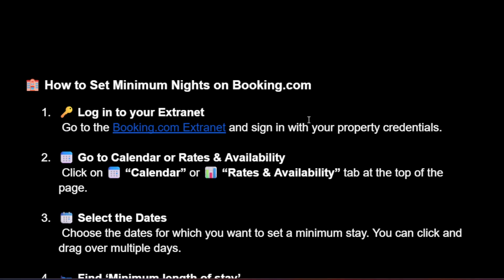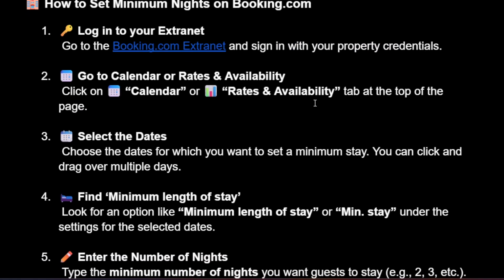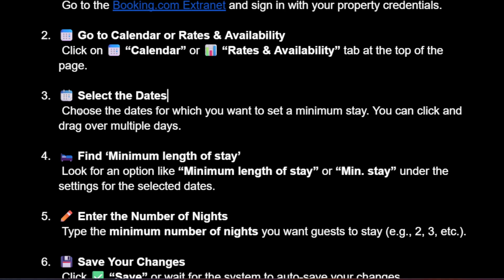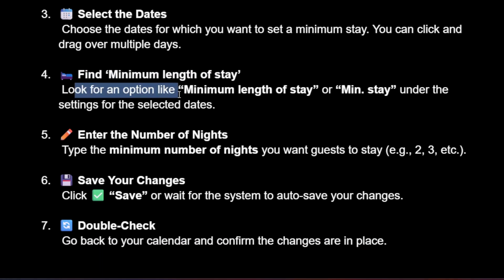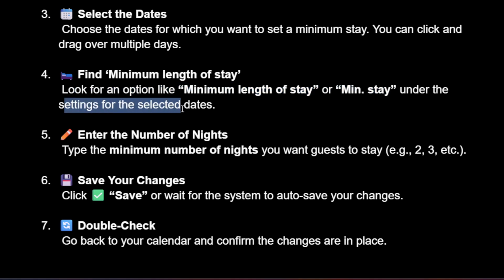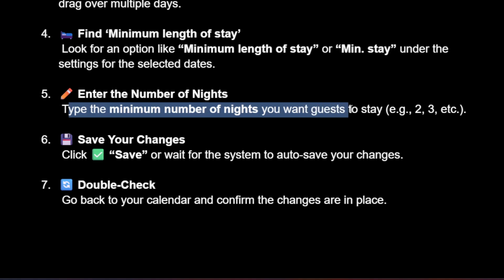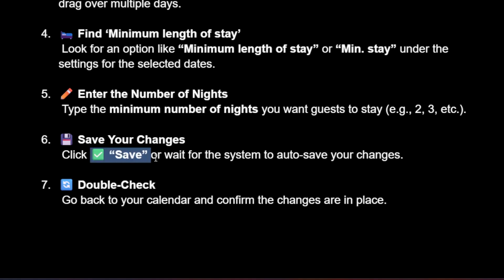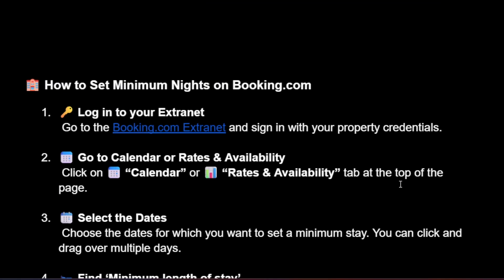How To Set Minimum Nights On Booking.com Listing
In this video I show you how to set minimum nights on Booking.com listing. If you want to learn how to set a minimum stay on Booking.com then this is the tutorial for you.